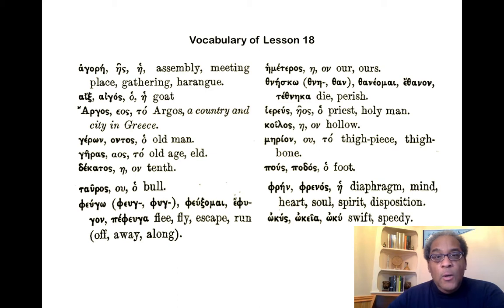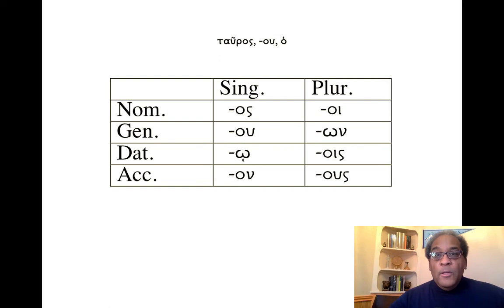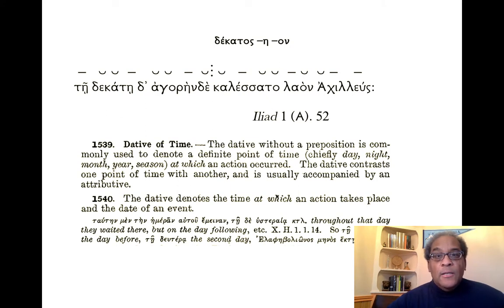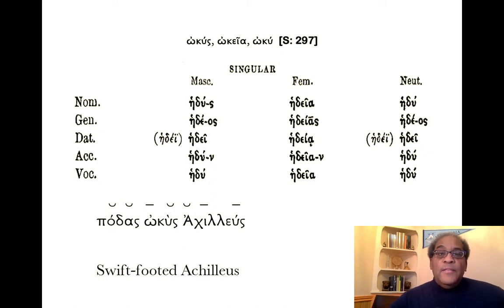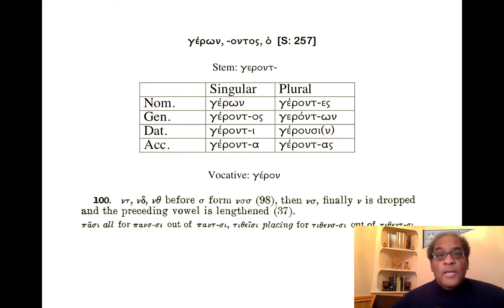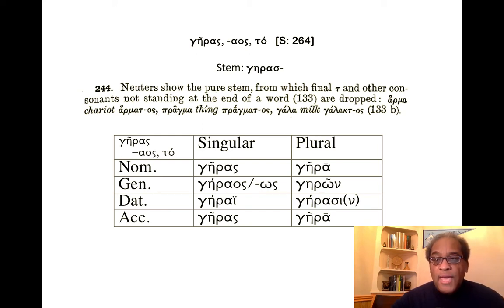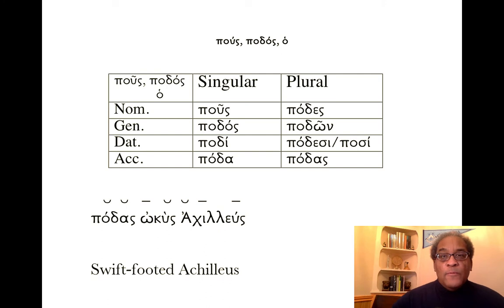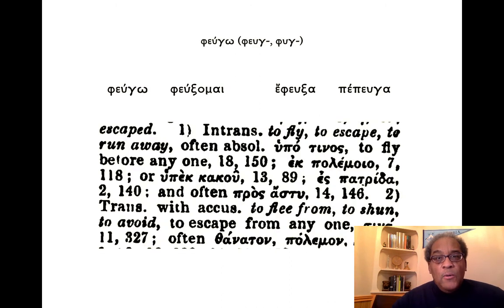037-Pharr (18b) Vocabulary for Iliad 1 (A). 22-32 (Part 1)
Table of Contents:

00:12 - Vocabulary of Lesson 18
02:02 - ἀγορή, ῆς, ἡ
02:53 - ταῦρος, -ου, ὁ
03:17 - μηρίον, -ου, τό
03:40 - κοῖλος –η –ον
04:35 - δέκατος –η –ον
05:55 - ὠκύς, ὠκεῖα, ὠκύ  [S: 297]
08:01 - αἴξ, αἰγός, ἡ/ὁ   [S: 256]
08:34 - Ἄργος, -εος, τό
09:01 - Ἄργος, -εος, τό
09:30 - Ἄργος, -εος, τό
09:48 - γέρων, -οντος, ὁ  [S: 257]
11:02 - γῆρας, -αος, τό   [S: 264]
12:14 - ἡμέτερος –η –ον
13:26 - ἱερεύς, -ῆος, ὁ
14:00 - πούς, ποδός, ὁ
14:57 - φρήν, φρενός, ἡ
15:44 - θνήσκω (θνη-, θαν-)
16:18 - φεύγω (φευγ-, φυγ-)
17:07 -